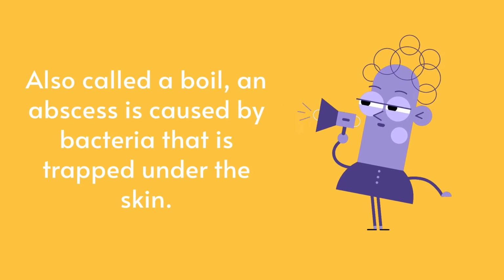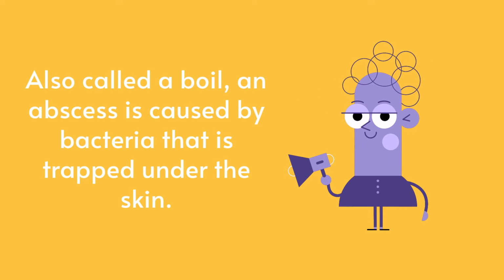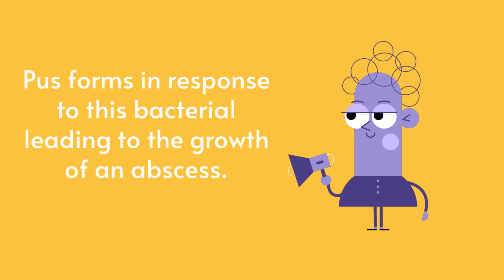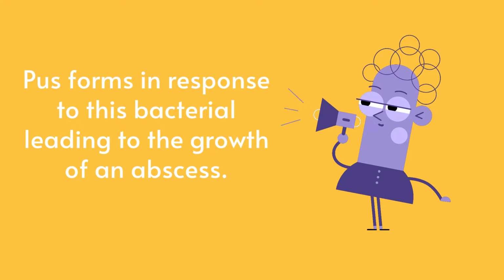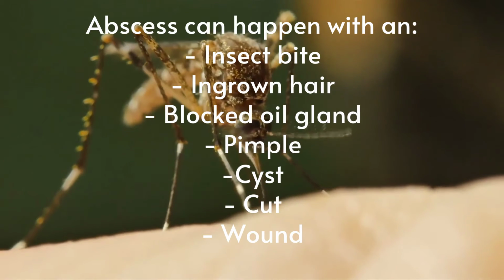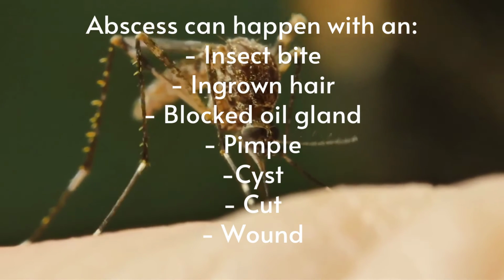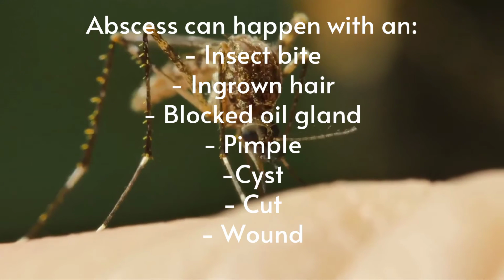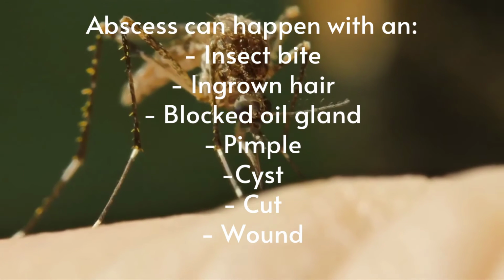ED Discharge Instructions: Abscess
How to care for your abscess